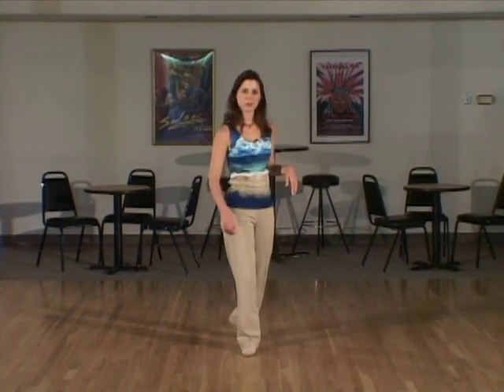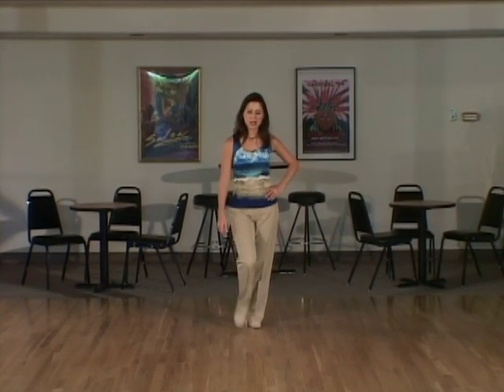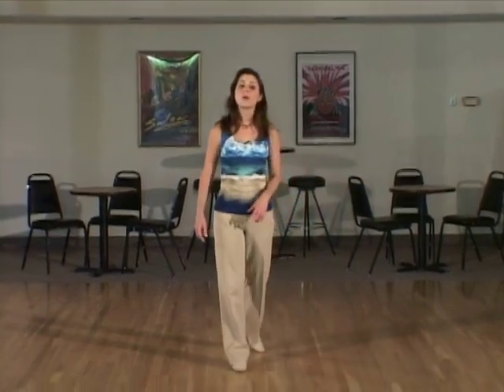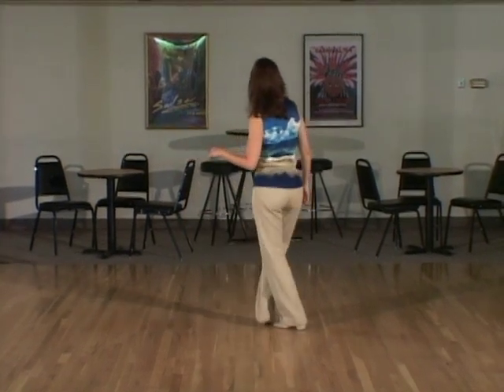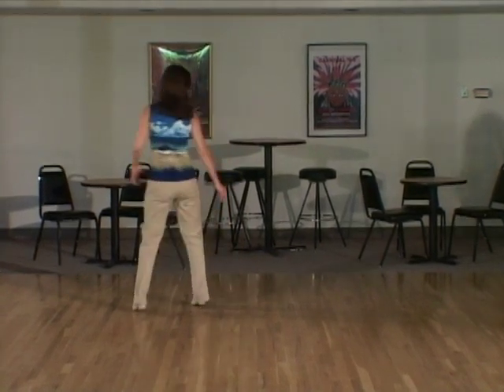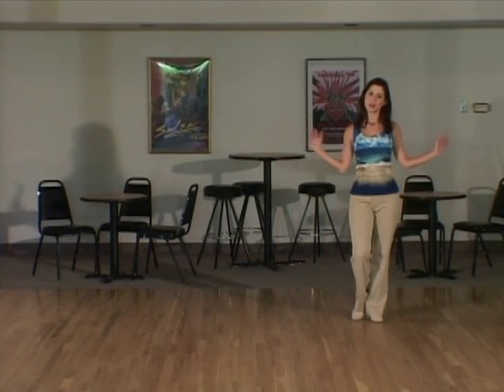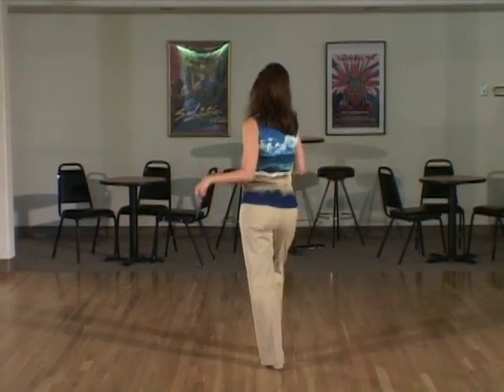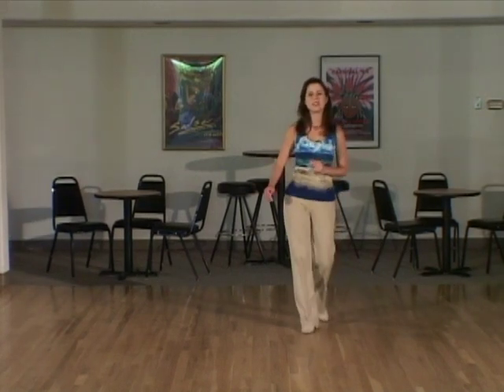Scooter Lee - Moving On Up - Line Dance Instruction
From Scooter Lee's "More Of The Best" (DVD)